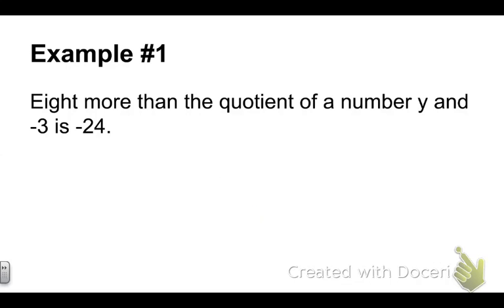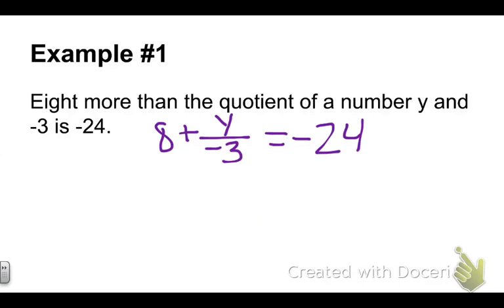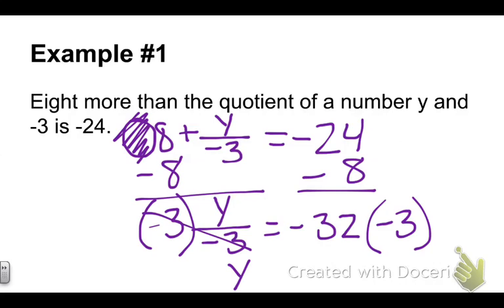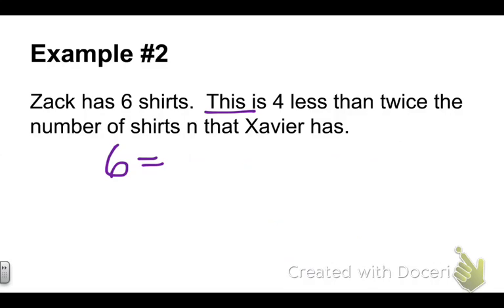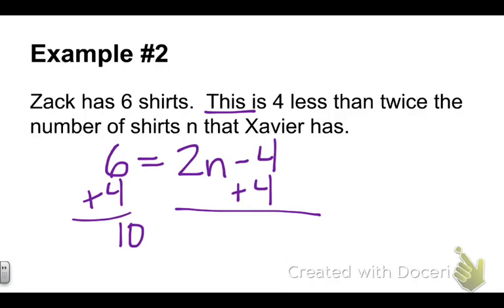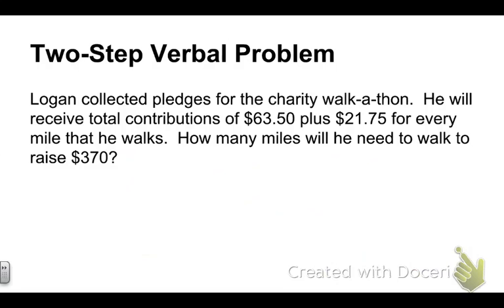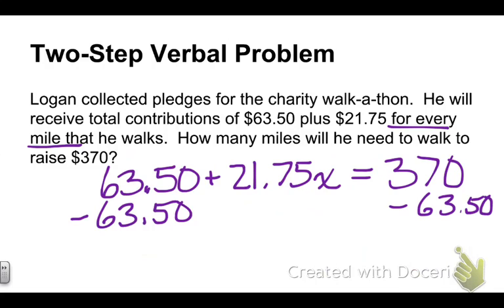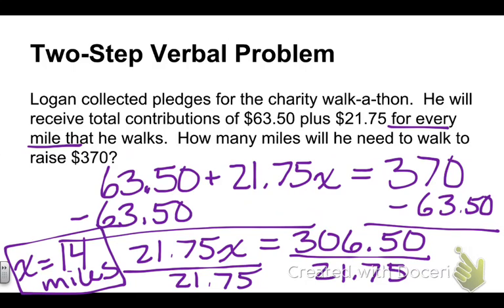8-3 Writing Equations